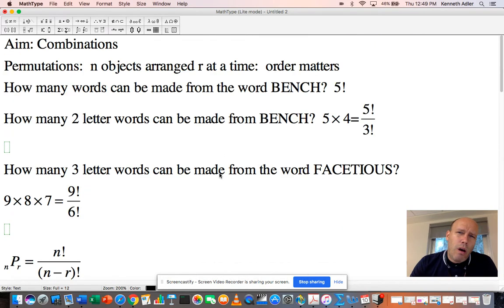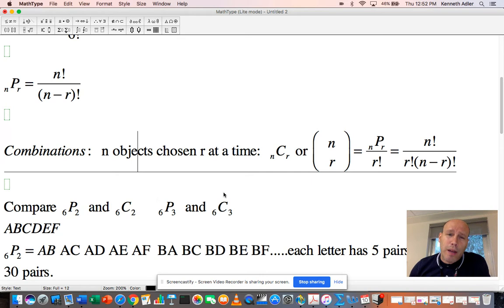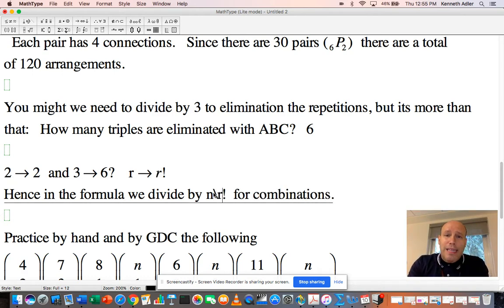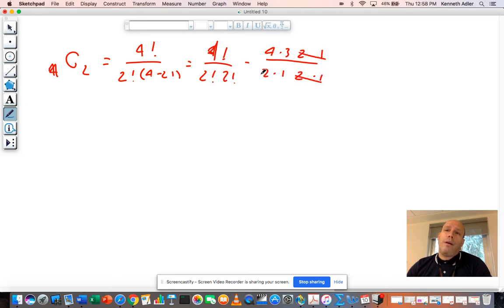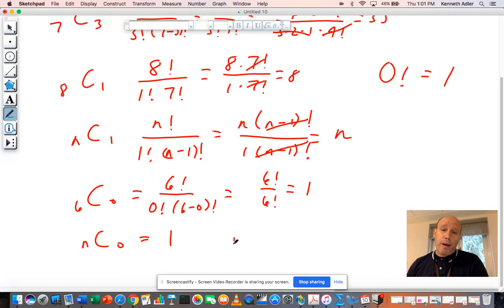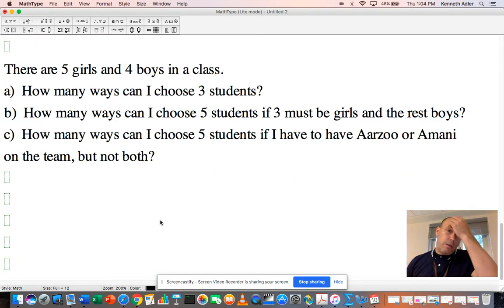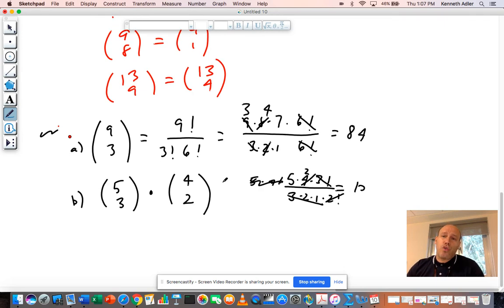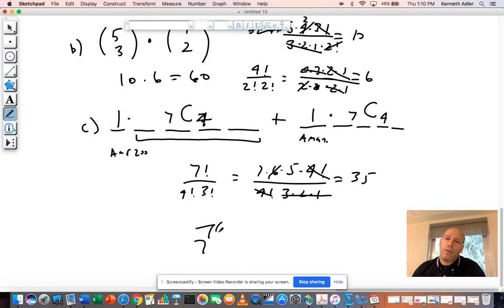Combinations 1D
HL Analysis 1-4